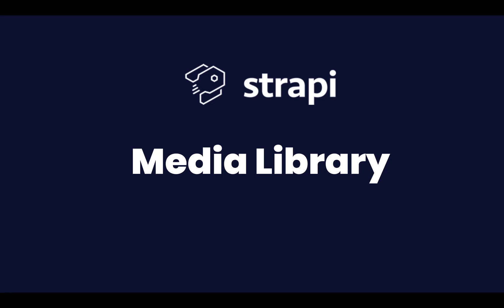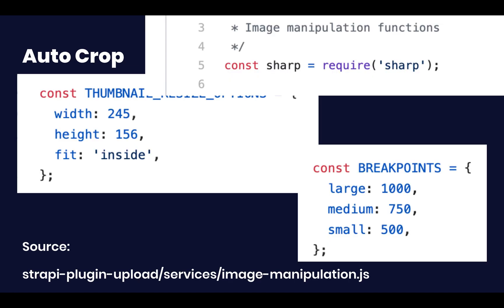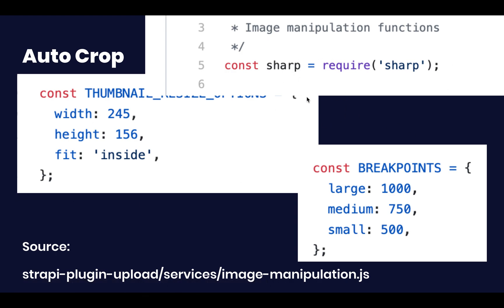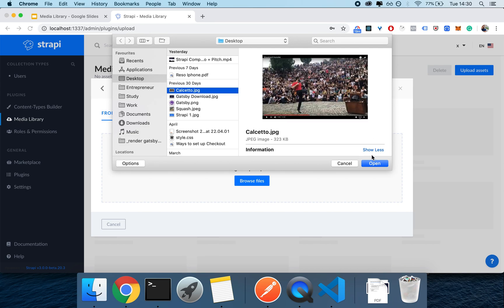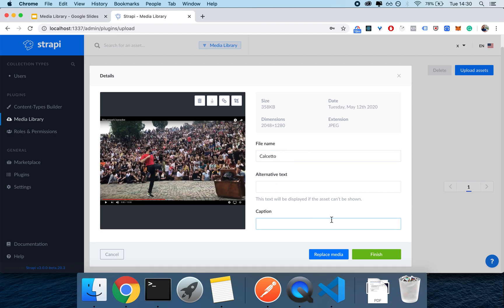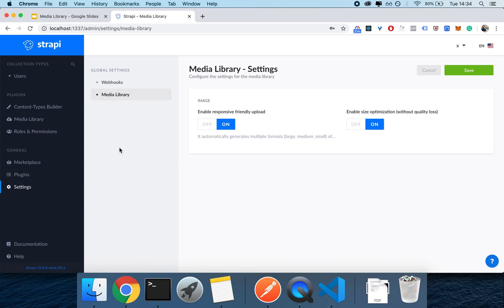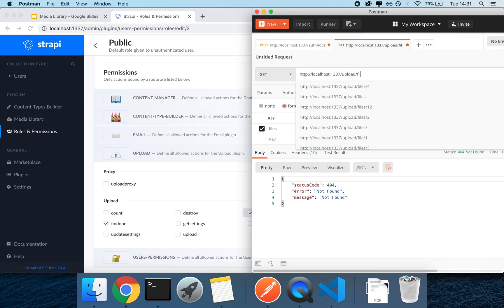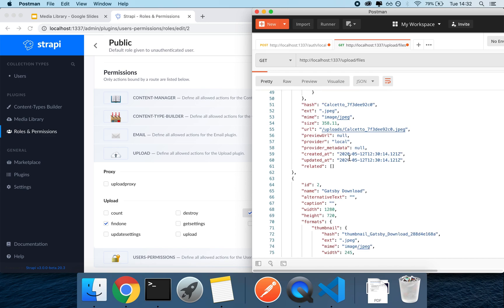The Strapi Media Library - File Upload in the Strapi Admin Panel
In this video I show you how to work with the Media Library, the newest addition as of Strapi beta.20.
You'll also learn how the Media Library is coded and what you can do with it.